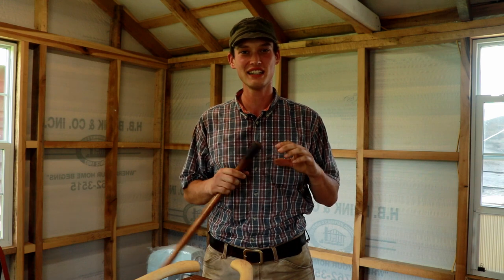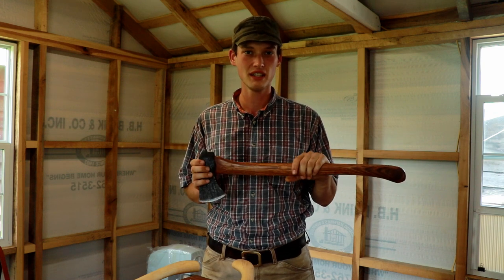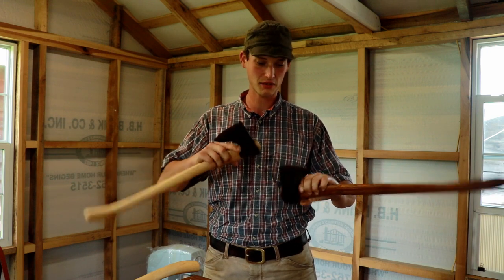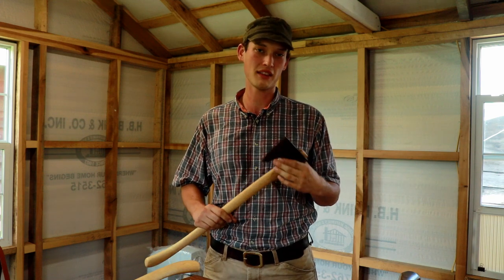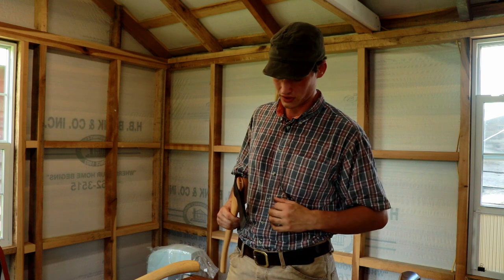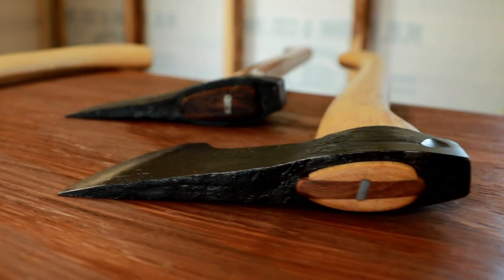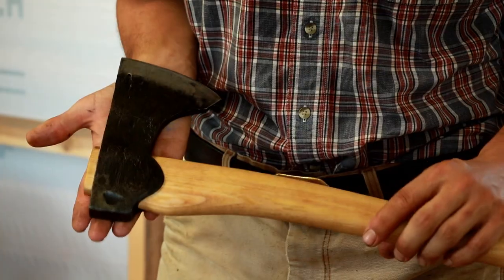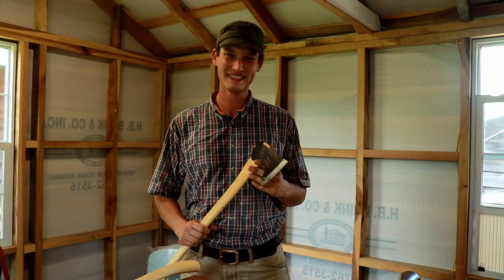The Canoe Axe at Wolf Valley Forge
In this video, Ike gives you a closer look at the Wolf Valley Forge Canoe Axe model. From original to 2020, he explains some of the upgrades he's made to shape the model into how it is now. For more information about the Canoe Axe, be sure to check out our Thank you so much for watching, and please be sure to subscribe to our channel for future videos!